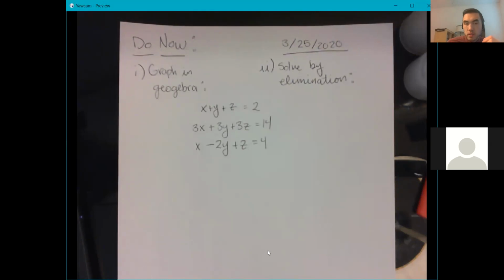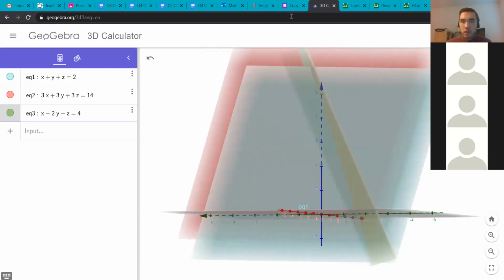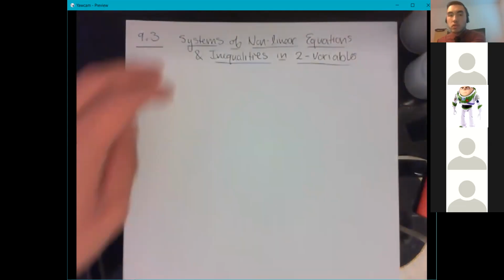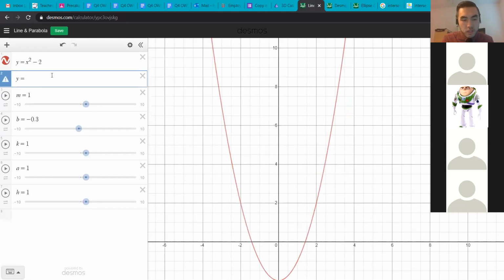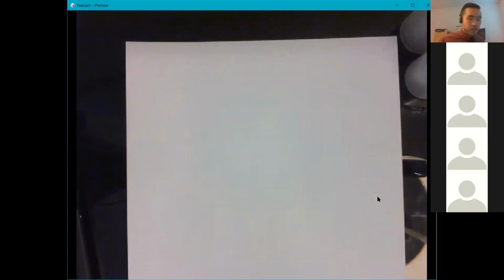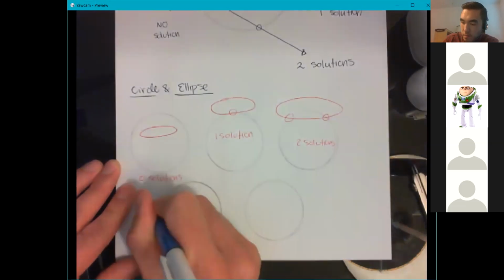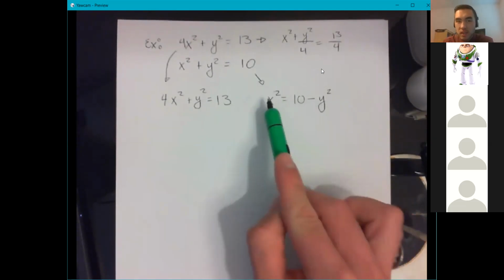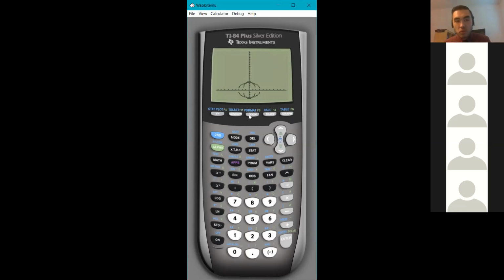Precalculus Honors (3.25.2020)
Non-linear systems of equations